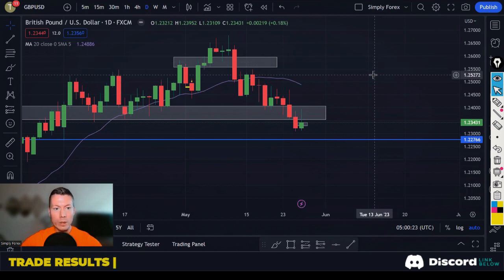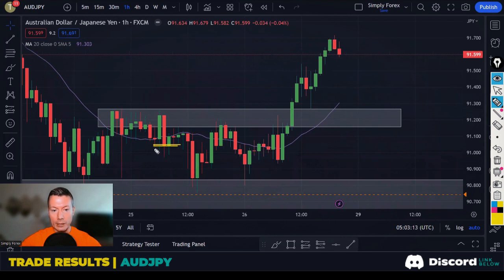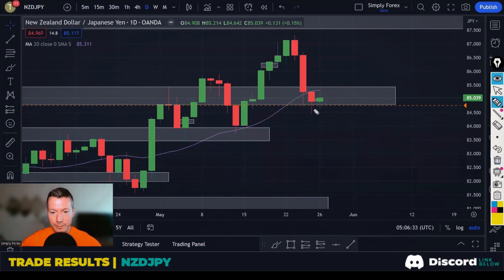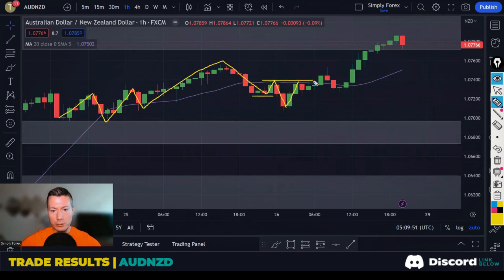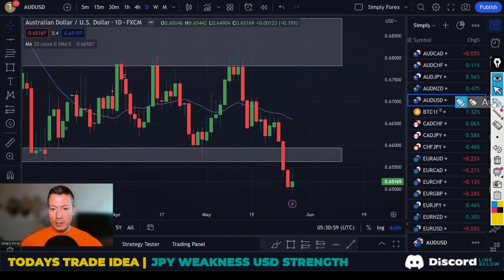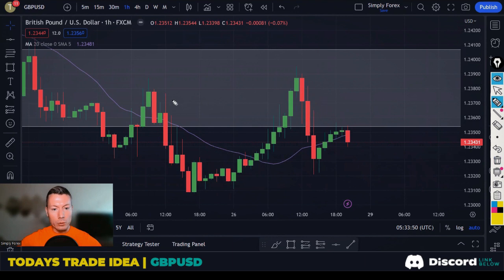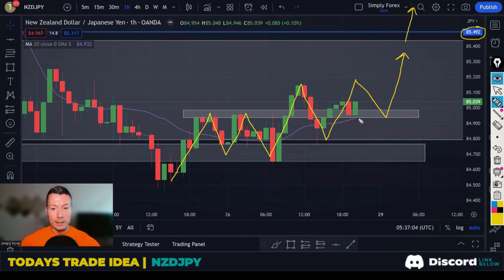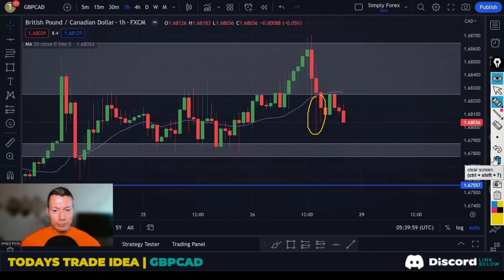GBPUSD NZDJPY GBPCAD 📉 | Further USD strength and JPY weakness ? | Forex Trade Ideas & Analysis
INTRO - 00:00
TRADE IDEAS - 10:39
THE NEWS - 23:09